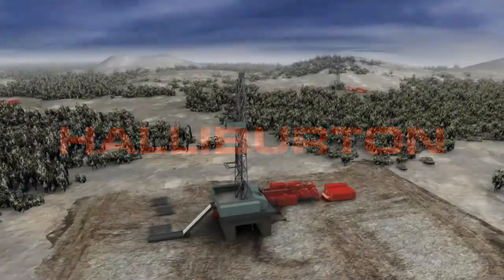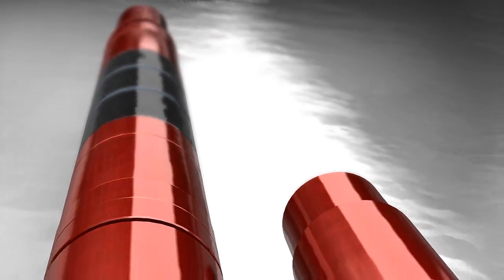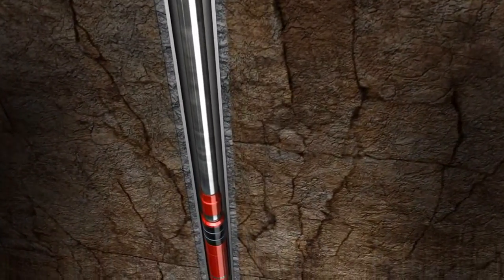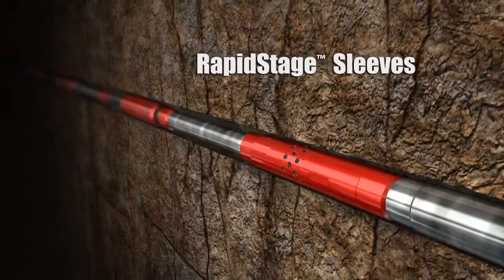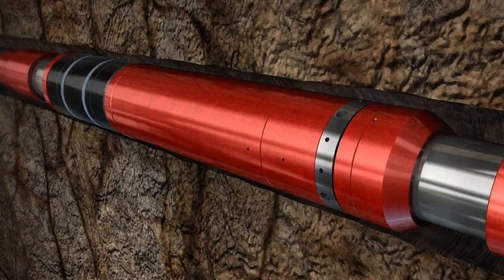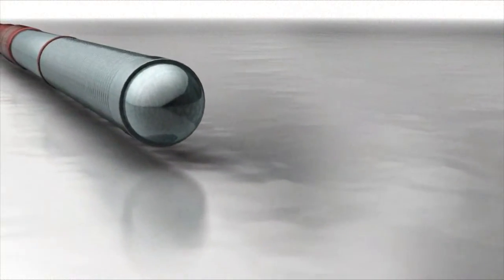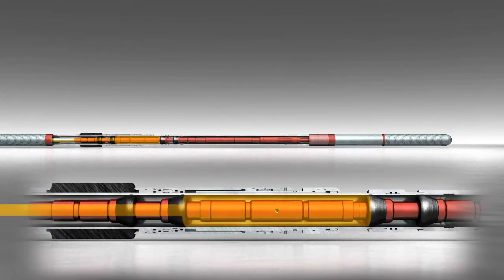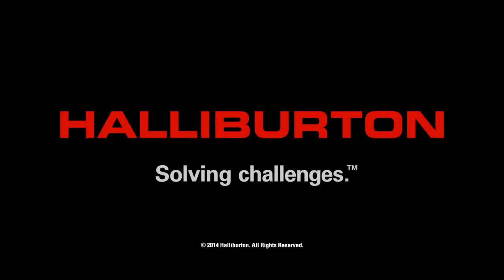Maximize Your Isolation Efficiently and Reliably with ZoneGuard® Openhole Packer Systems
The ZoneGuard® packer family was strategically designed to meet the needs and requirements of our customers, in complex offshore deep water wells, unconventional completions and mature oil field locations.  ZoneGuard systems provide effective zonal isolation for a wide range of open hole sizes and formation types.  They are also tailored to meet differential pressure requirements ranging from 5,000psi up to 15,000psi fracturing applications.